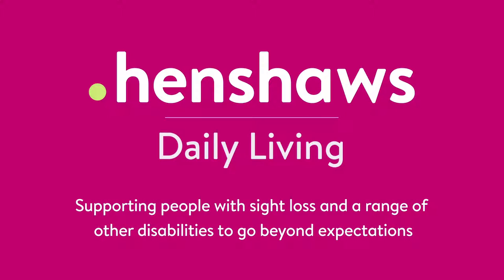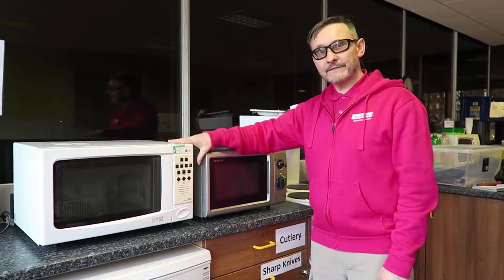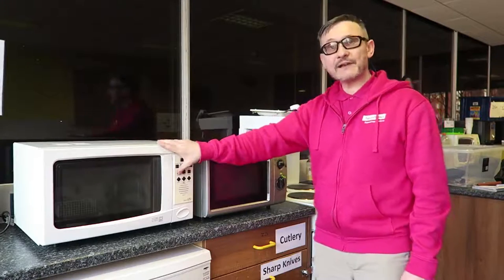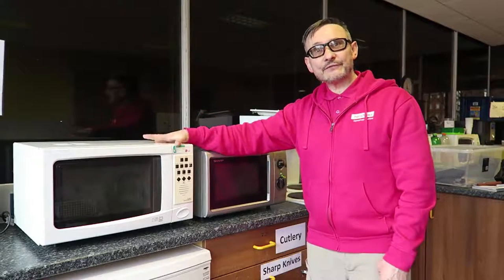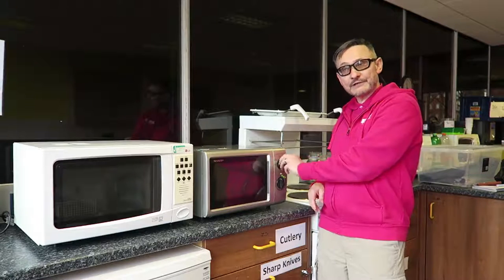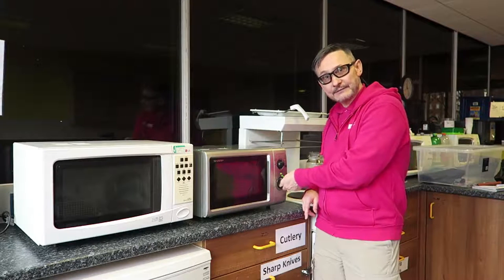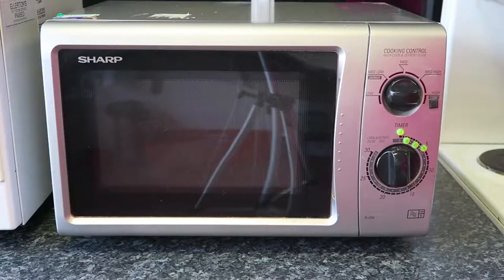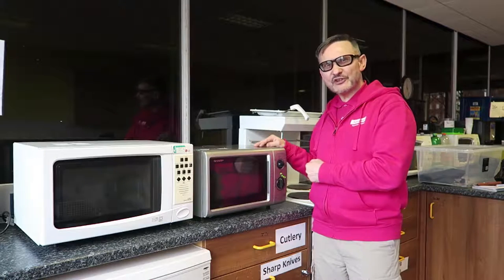Cooking with sight loss: using microwaves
Microwaves are a really useful tool for cooking, especially if you're visually impaired. Mark provides an expensive and low cost solution to how to use one with sight loss.

This is one video in a series of cooking with sight-loss videos which are packed with information, solutions, advice, tips, tricks and tech - to help blind or visually impaired individuals cook or prepare food independently!